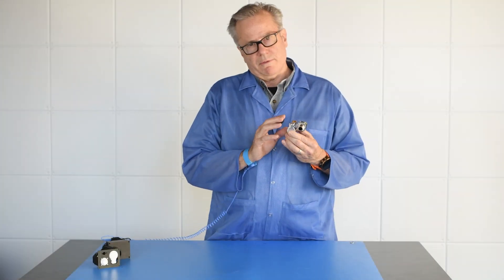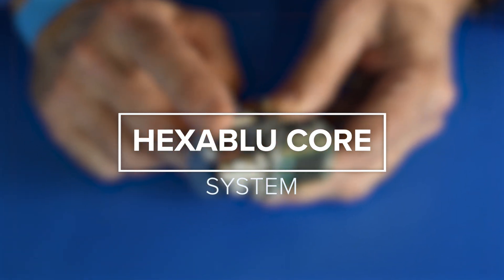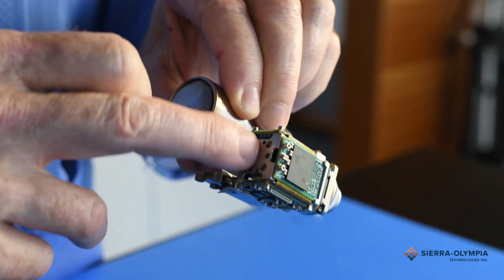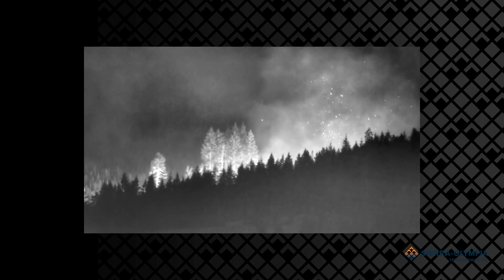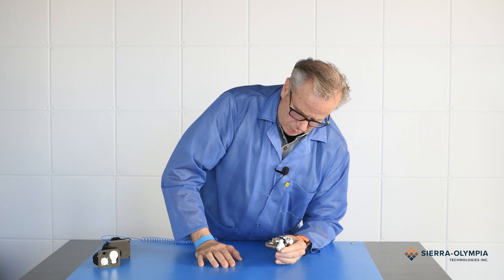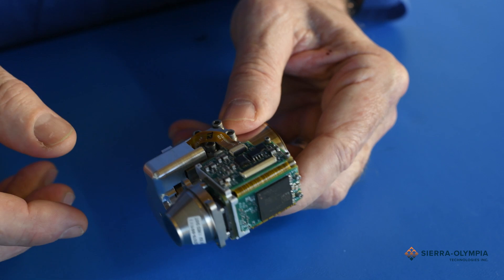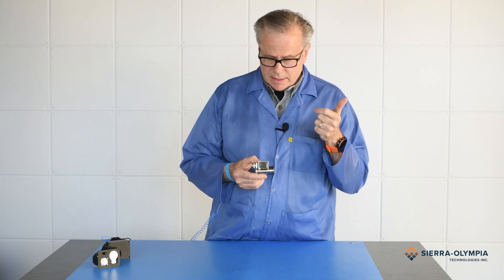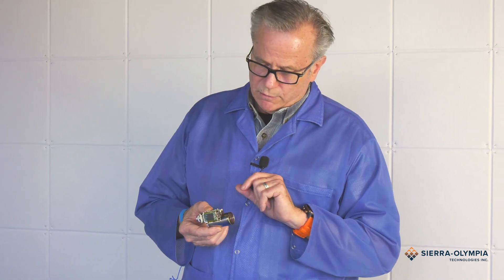HexaBlu® Core System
President of Sierra-Olympia Technologies, Chris Johnston explains the incredibly powerful 6-micron mid-wave camera core built by DRS.